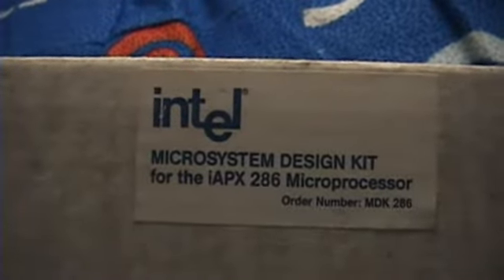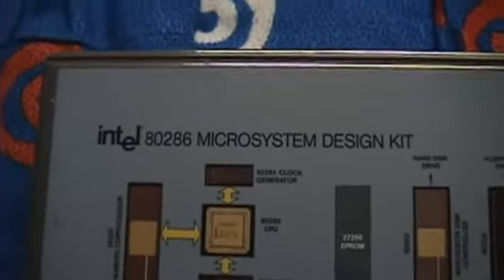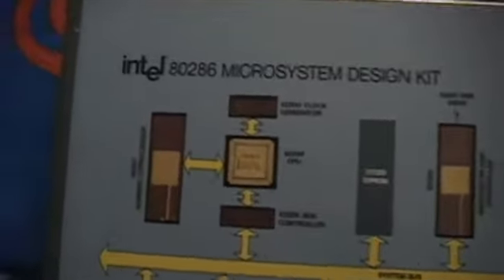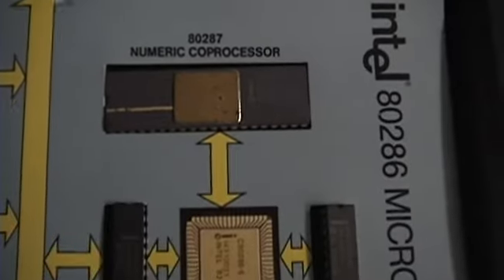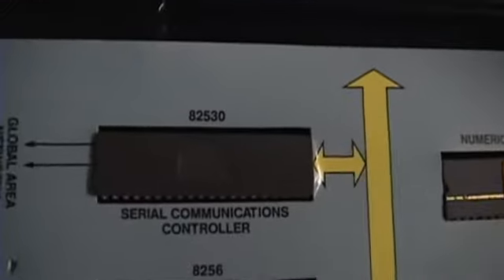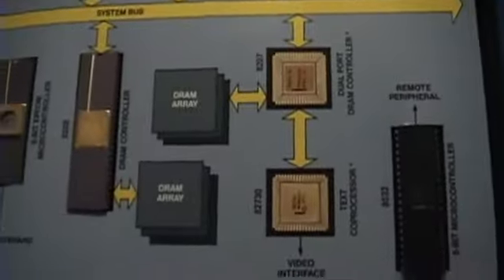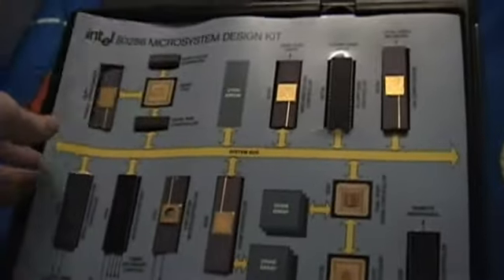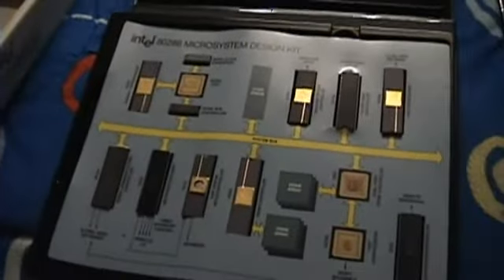Intel 80286 Design Kit (1982)